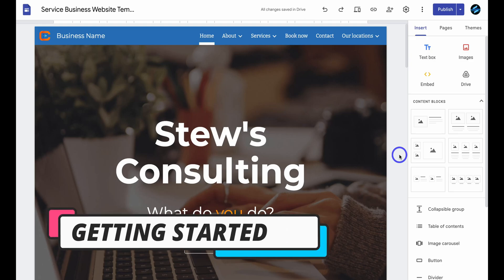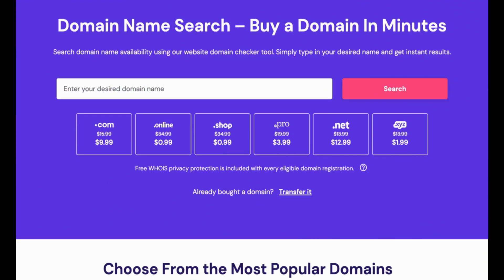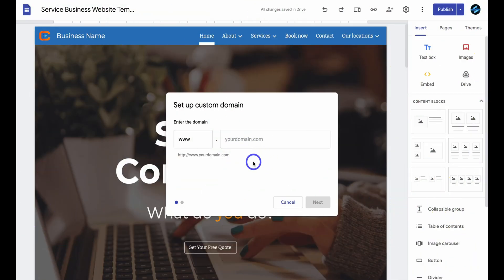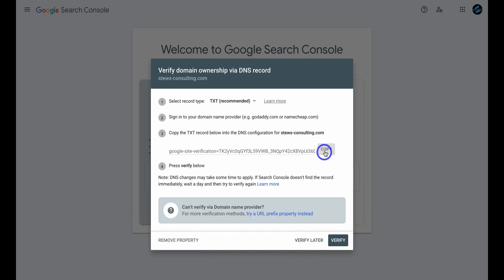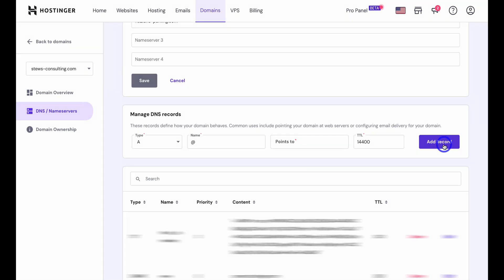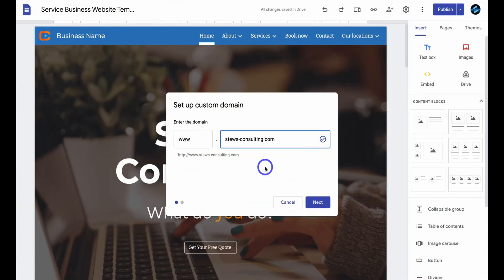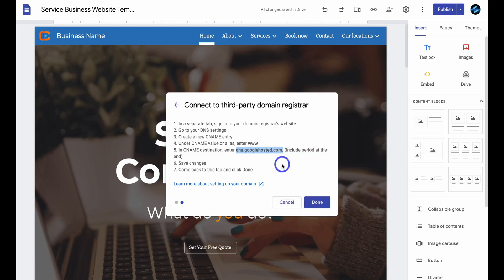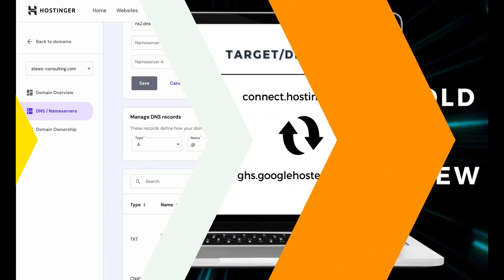How to Connect A Custom Domain to Google Sites (Updated)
In this tutorial, I share how to connect a custom domain to Google Sites.

This is the updated process that you need to follow in order to connect a custom domain to your Google Sites website.

If you currently do not have a domain you can use Hostinger (the domain provider that we use in this tutorial).

You can follow this tutorial with any domain provider that you have used to purchase your domain name.

Google Domains has recently been acquired by Squarespace. In the past, we would typically use Google Domains for Google Sites.

✅ I created a functional CRM and business toolkit for Google Sites called Sheetify CRM.

This CRM connects to Google Workspace and allows you to send bulk 'personalized' emails in just a few clicks, manage clients, sales, tasks, and more!

👉 Need help building your professional online store? Get our premium conversion-focused Google Sites e-commerce template here ➜

👉 Does your business provide a service? Get our premium Google Sites service business template here ➜

► Today we navigate through the below chapters for this Google Sites custom domain tutorial:

0:00 Intro
00:47 Getting started
01:19 Add or purchase your custom domain
02:30 Verify your domain ownership
02:51 Add TXT record
04:52 Connect custom domain with Google Sites
06:20 Outro

Let me know if you found this Google Sites tutorial helpful. Also, if you require any help or support, make sure to get in touch with us today.